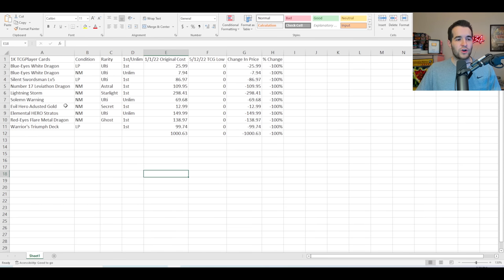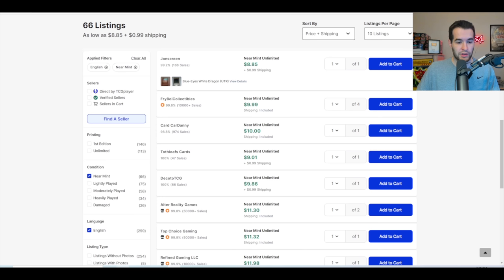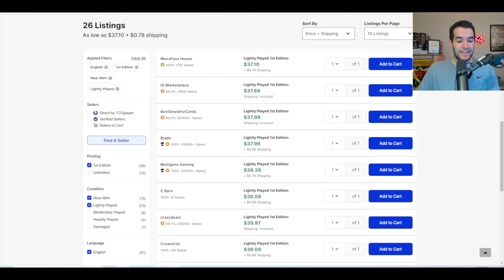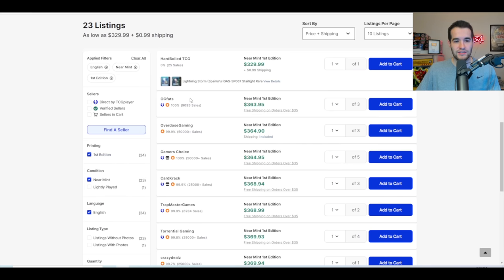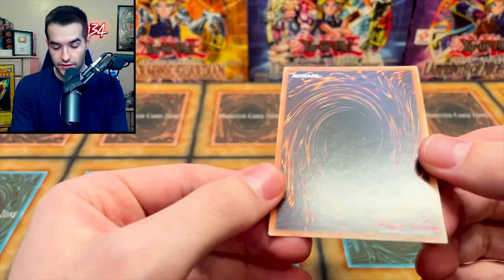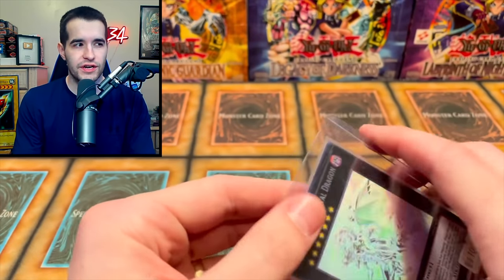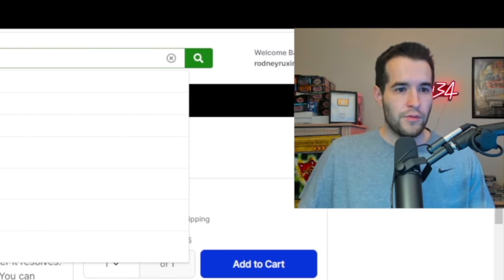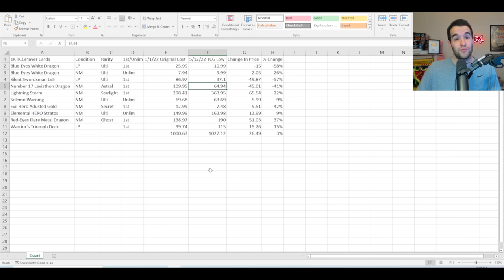I Spent $1,000 On TCGPlayer (5 Months Later)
GHOSTS FROM THE PAST 2!

➤TCGPlayer Link!